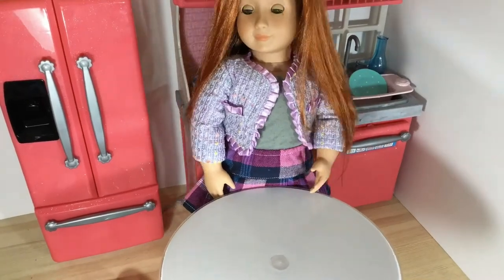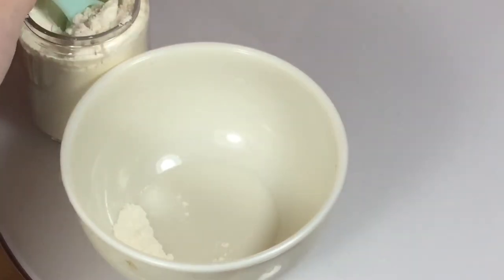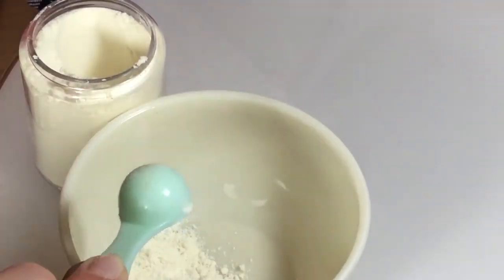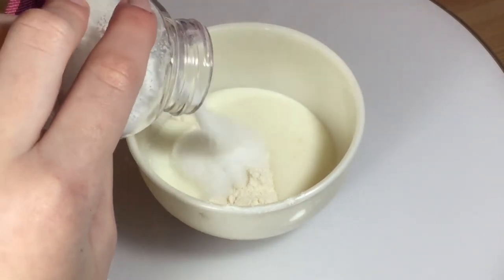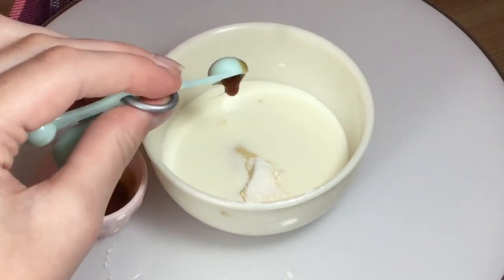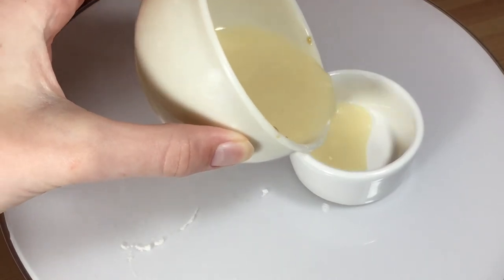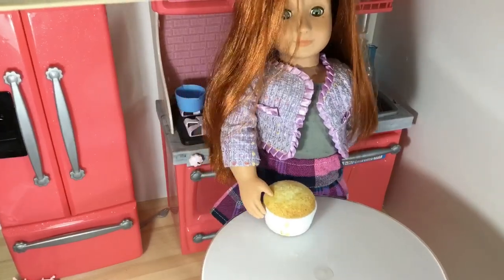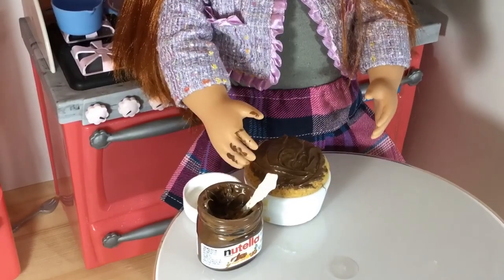How to bake a cake with Sabina (an agsm)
Thank you guys so much for 80 subs, hopefully we can hit 100 soon